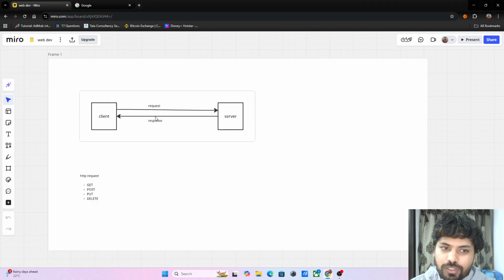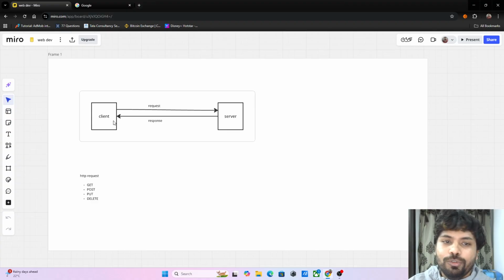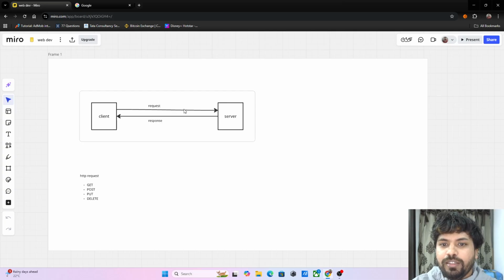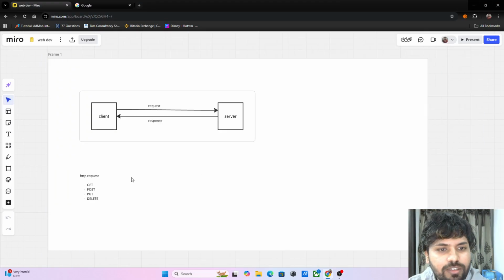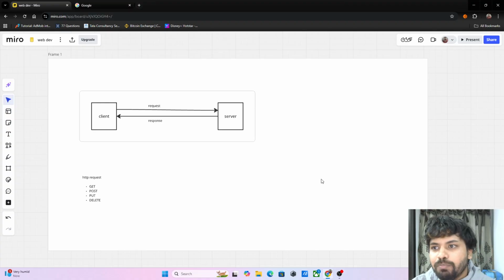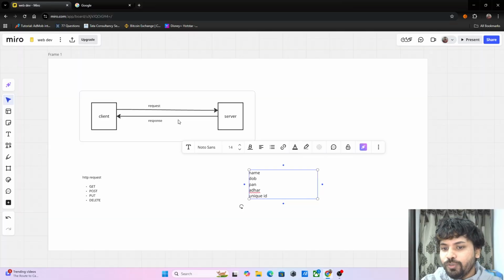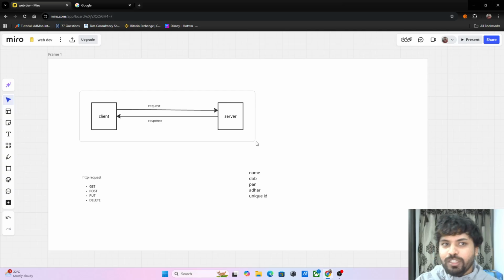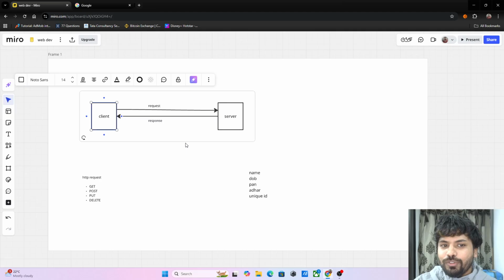How the Internet Works: Client & Server Explained